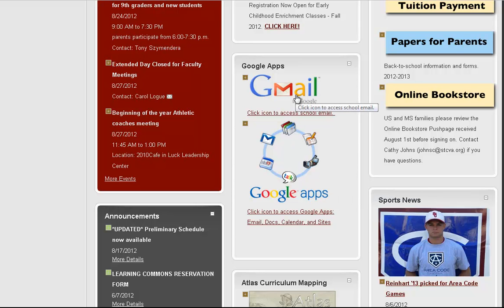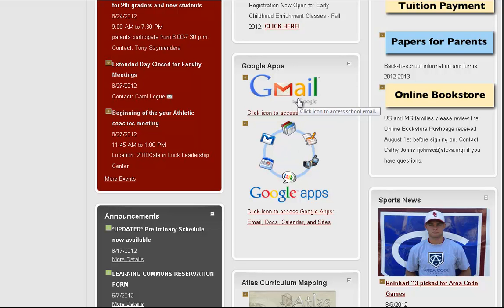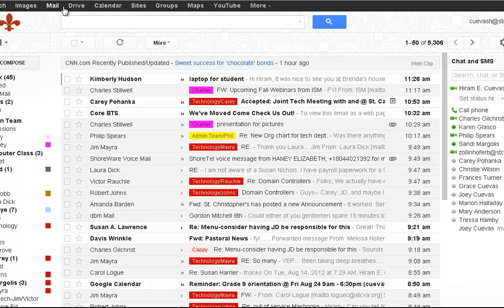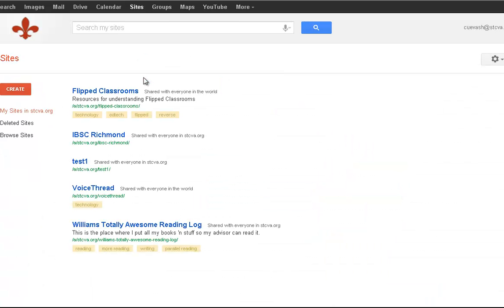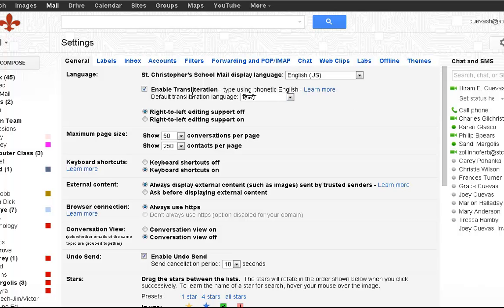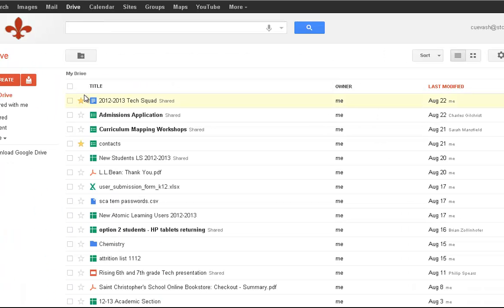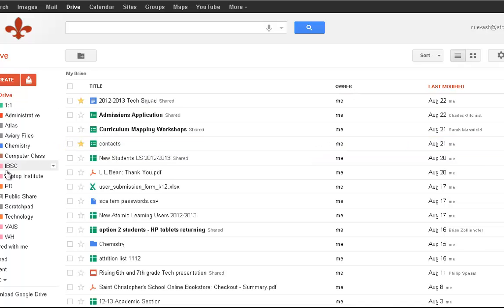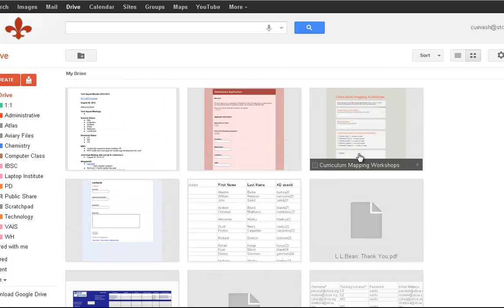Intro to Google Apps for Education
Basic intro to Google Apps for Education